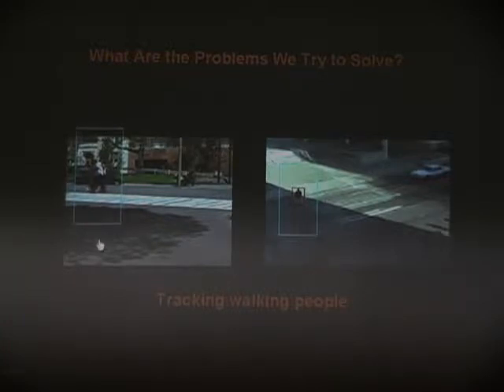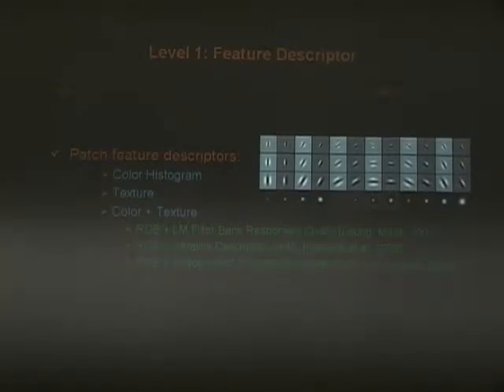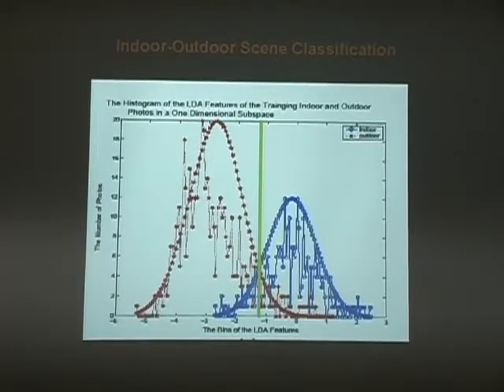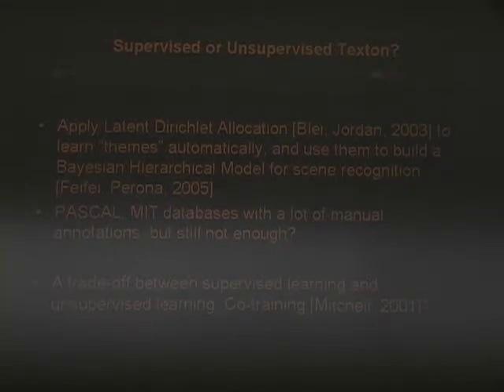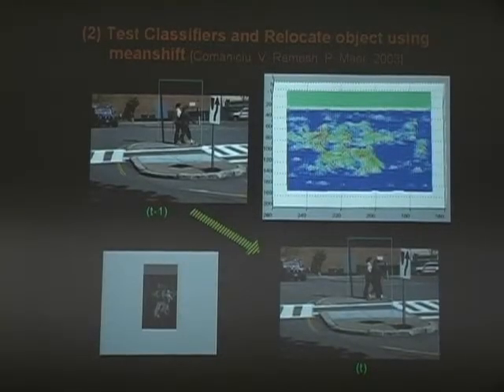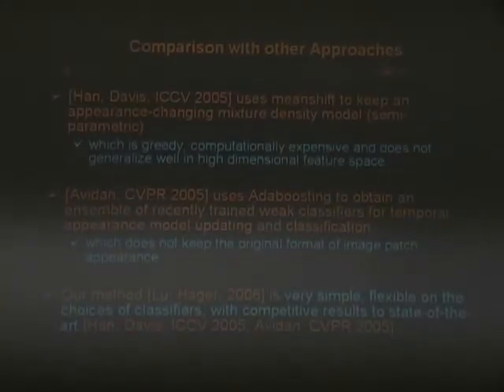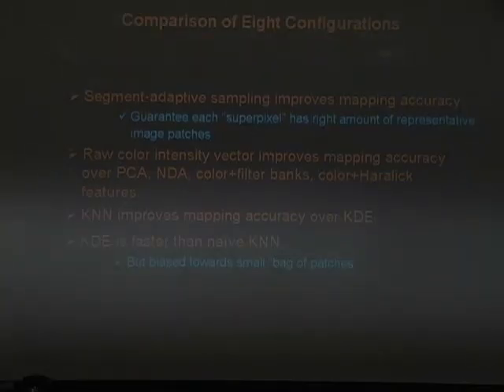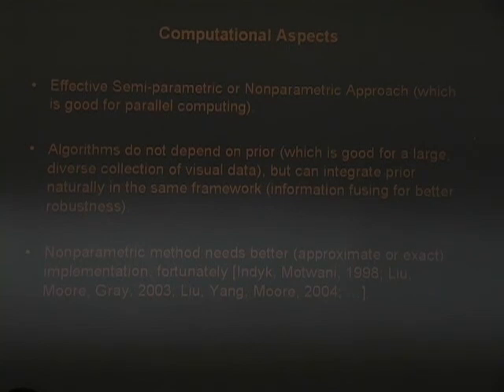Learning Image Patch Representation for Scene Recognition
Google TechTalks

Le Lu

Learning Image Patch Representation for Scene Recognition, Object Tracking, and Dynamic Foreground/Background Extraction

Google engEDU